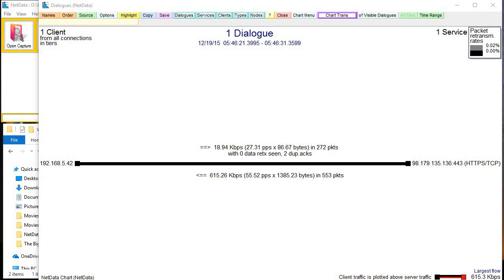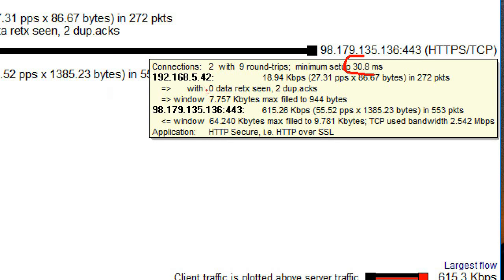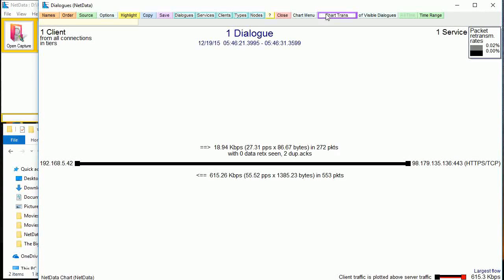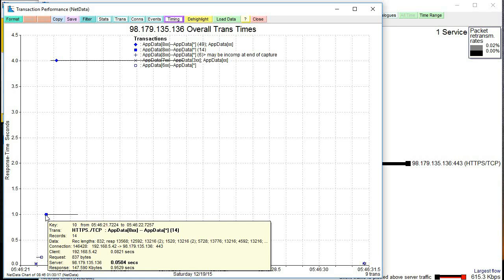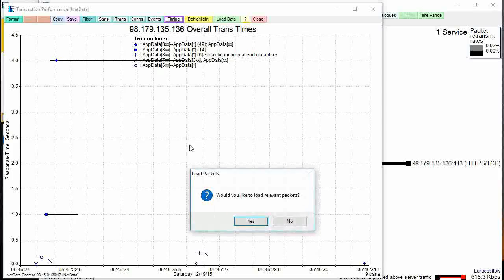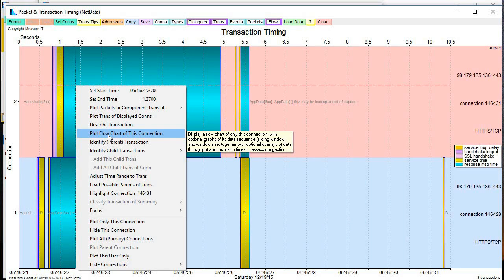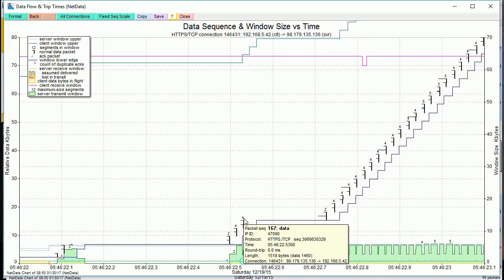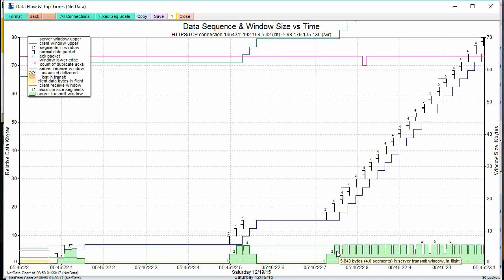NetData Demo HD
Analyze a Wireshark trace file with a few mouse clicks using NetData to determine the root cause of the problem.